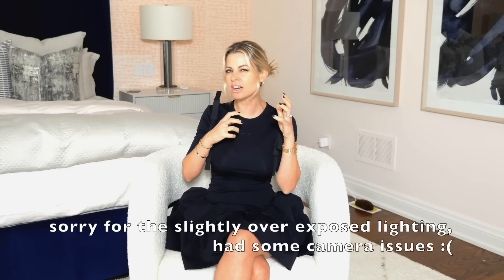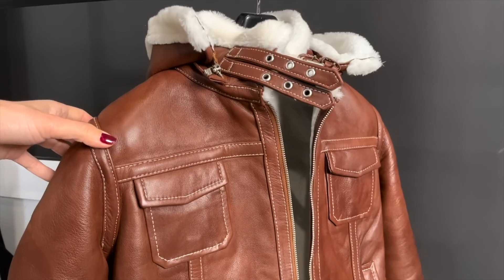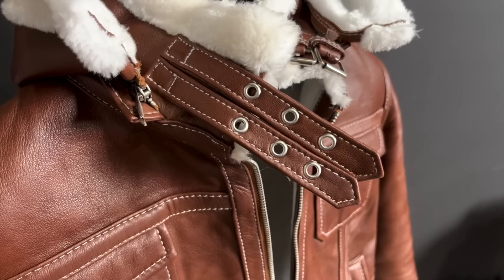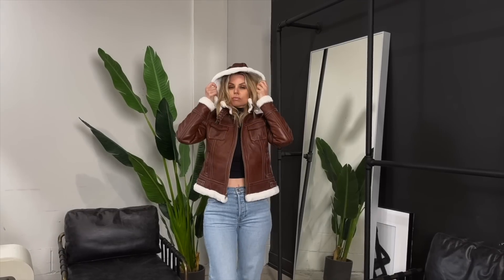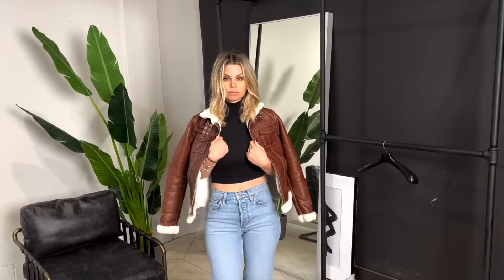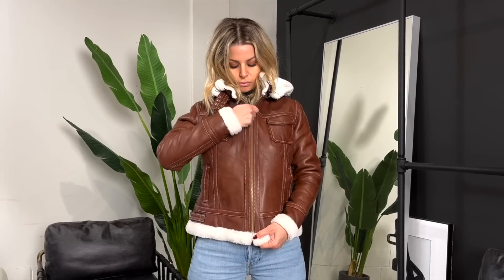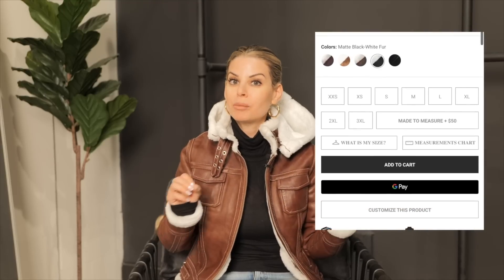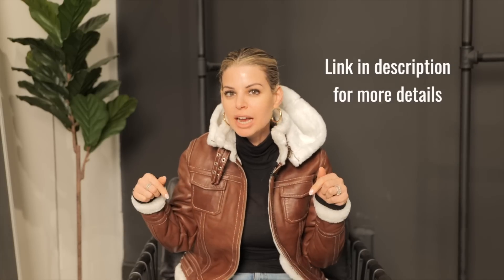Buy This NOT That - Winter 2023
💄 My Makeup:
Estée Lauder Primer
YSL Touche éclat
Armani Luminous Silk Foundation
Laura Mercier Setting Powder
YSL Shimmer Rush Palette
Estée Lauder Mascara
Nars Laguna Bronzer
Estée Lauder Eyebrow Pencil
Benefit Watt's Up Highlight Stick
Stila Carmelo Liquid Lip
Stila Lip Liner
Chanel Kohl Eye Pencil